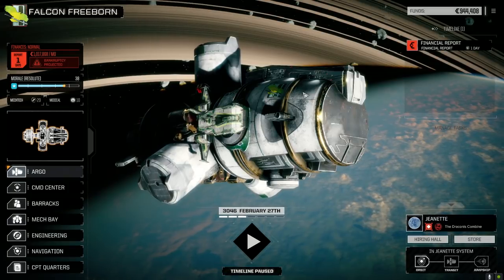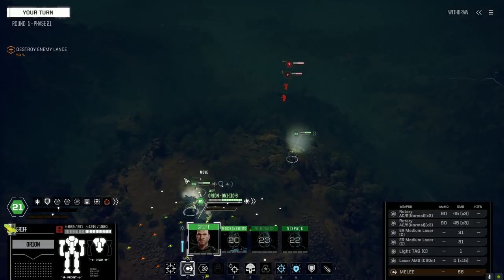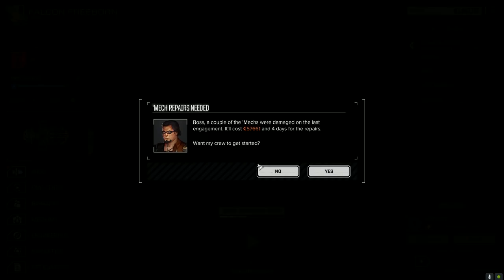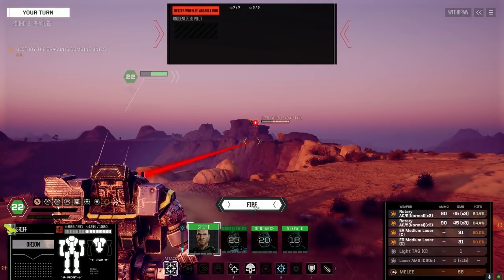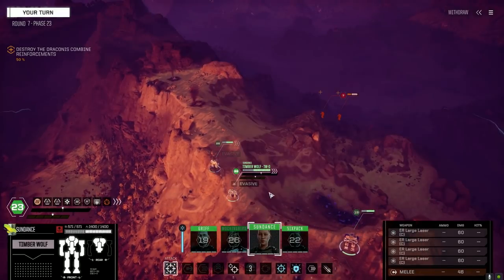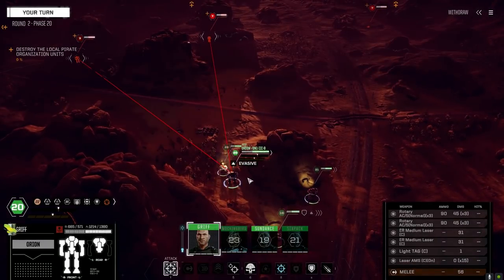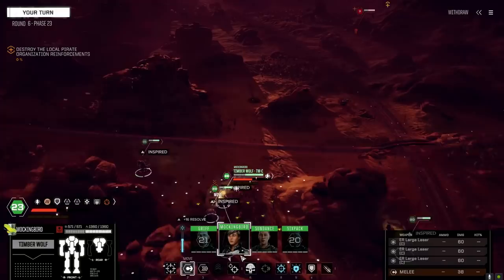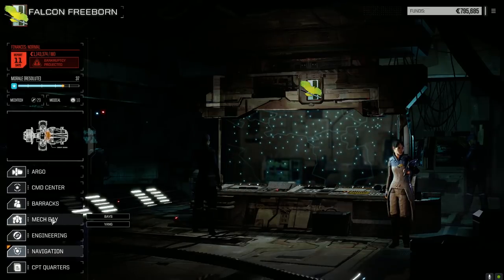Roguetech - Jade Falcon Freeborn - Ep76